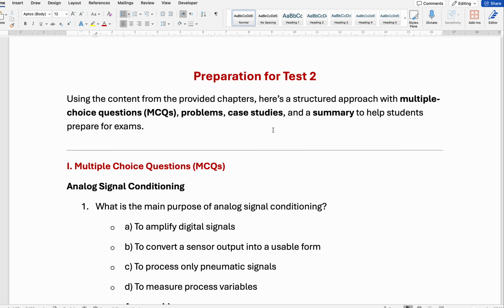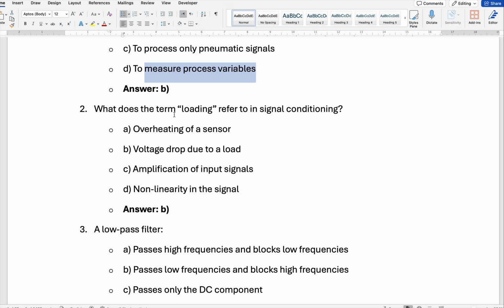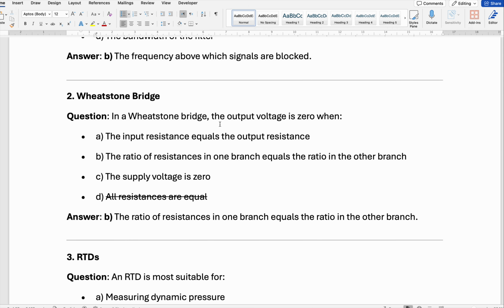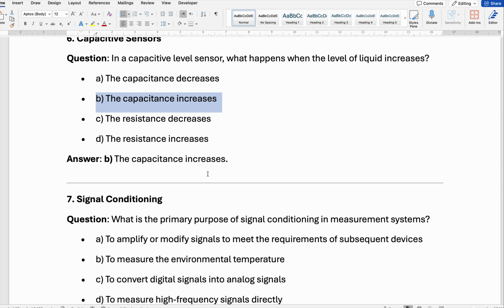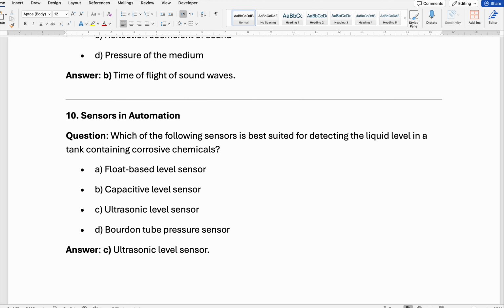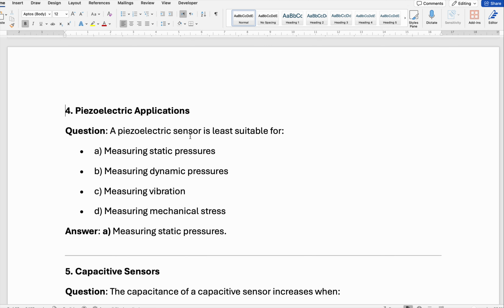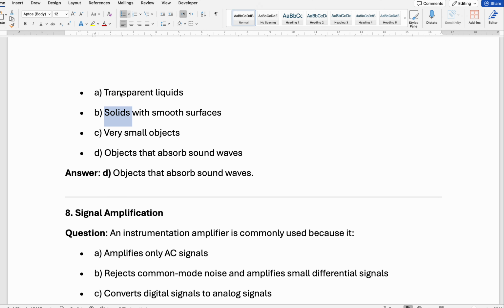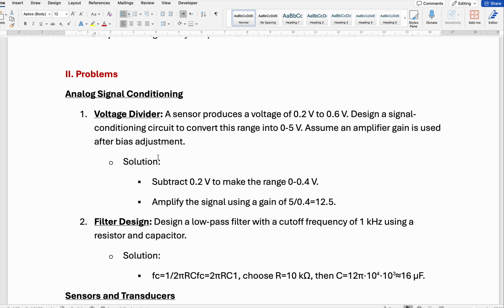Video 1: Preparation for Test 2: Chapter 2, 4, 5